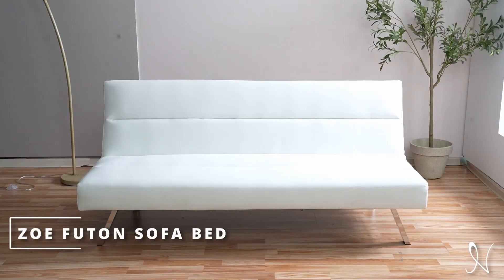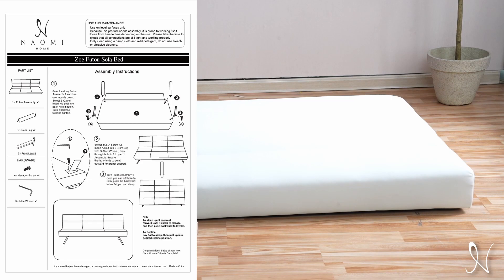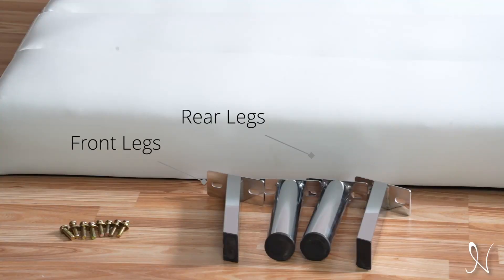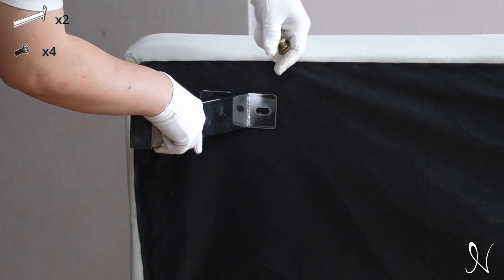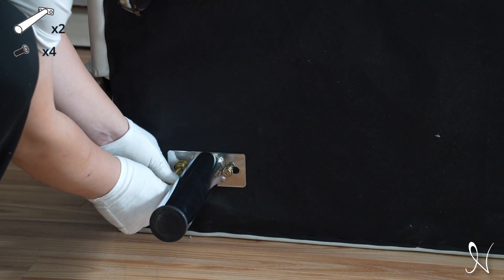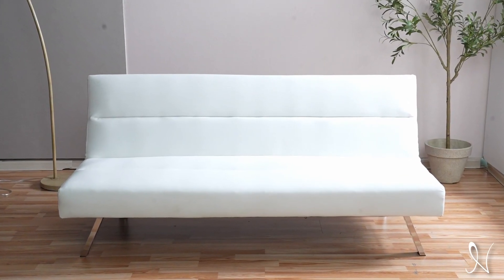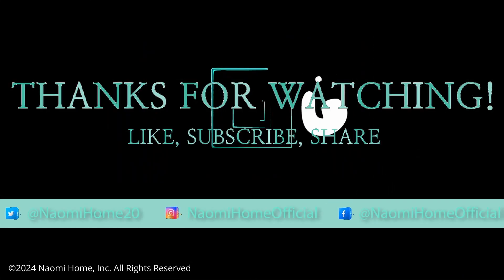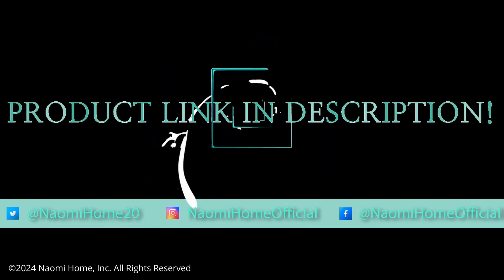Avoid These Mistakes When Assembling: Naomi Home | Zoe Futon Sofa Bed Assembly Video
Naomi Home | Zoe Futon Sofa Bed Assembly Video.
Practical and modern this futon is ideal for small spaces. The design of the structure focuses on saving the maximum possible space without subtracting functionality and comfort. Naomi Home Zoe futon it is a 2-seat sofa with 3 positions on its back sitting, lounging and sleeping easy to manipulate using a click-clack system. With high-density foam and wadding adjusted to provide greater comfort and strong faux leather resistant material easy to care for. Makes the Zoe futon perfect for small living houses, lofts, and offices. Weight capacity is 500 lbs. The fabric is not waterproof.

Introduction: 0:00 - 0:09
Pieces Guide: 0:10 - 0:15
Features: 0:16 - 0:23
Assembly: 0:24 - 0:41
Usage Guide: 0:42 - 0:51
Outro: 0:52 - 1:19